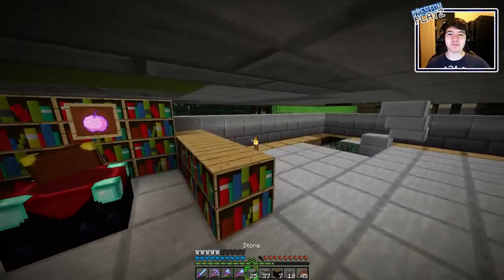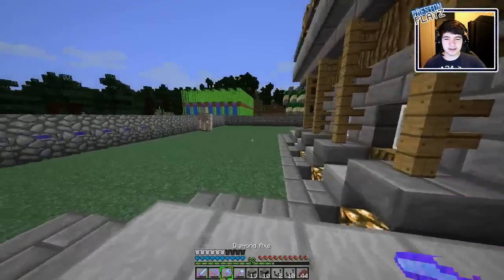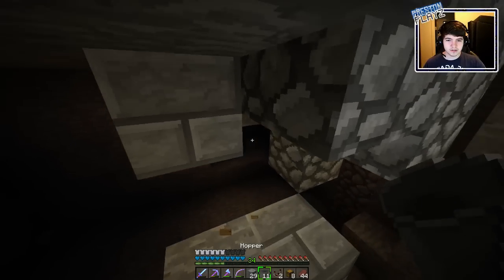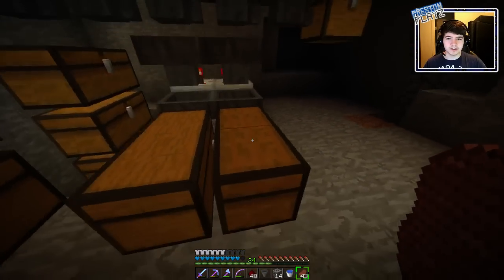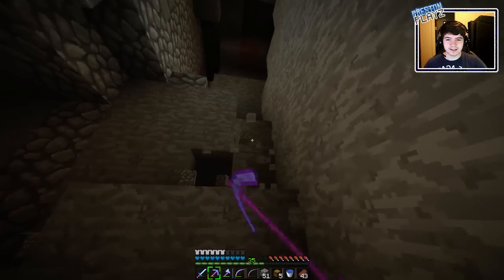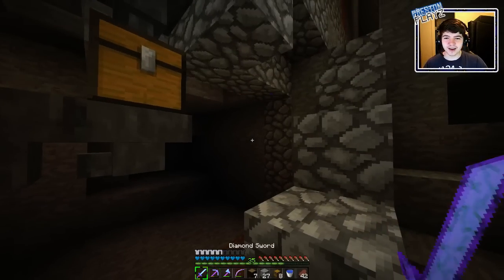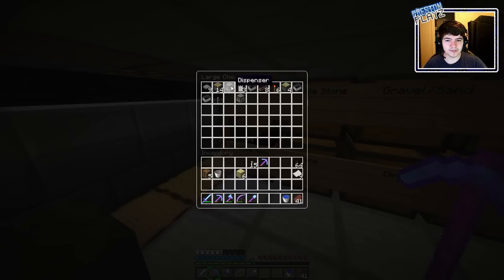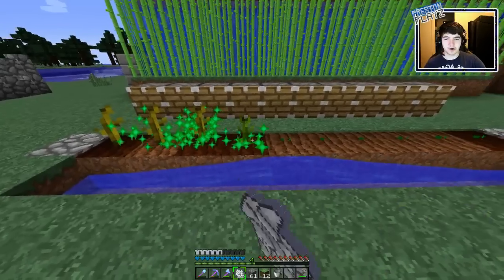HOW TO MINECRAFT: AUTOMATIC SORTING MACHINE! (21) - Minecraft 1.8 Survival Multiplayer!